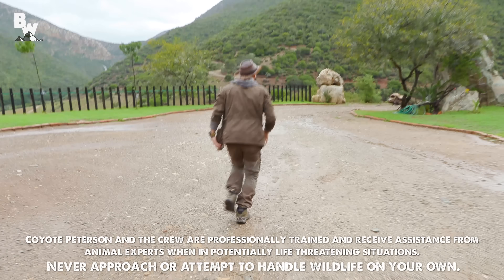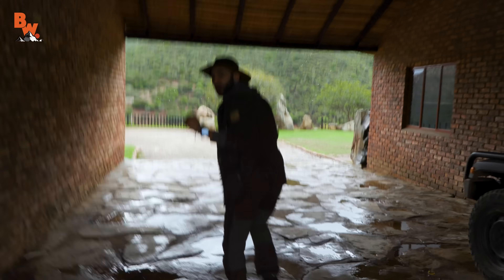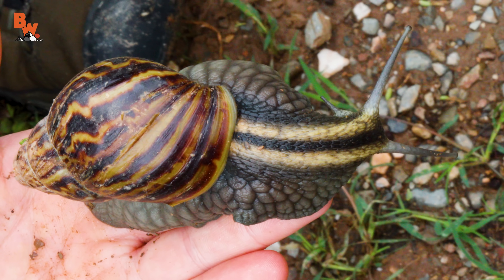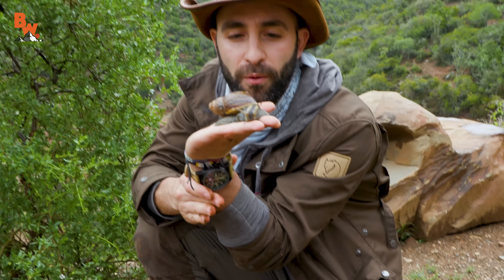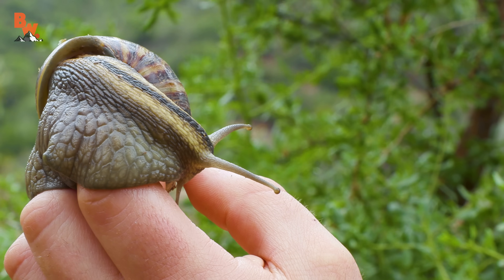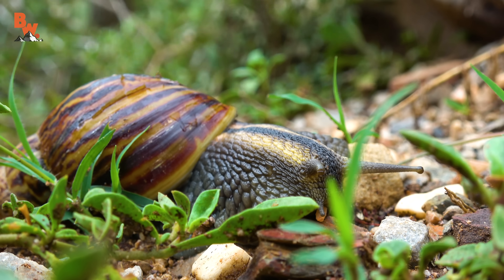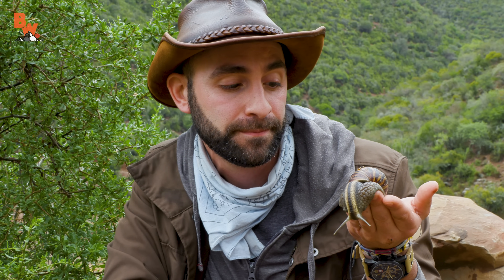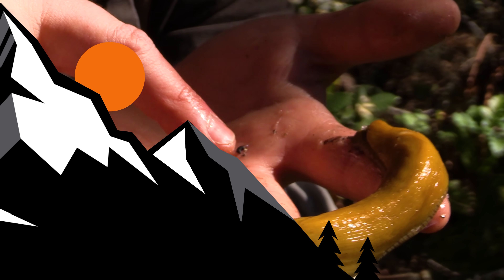SUPER-SIZED SNAIL!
On this episode of Breaking Trail, Coyote discovers a monster sized Snail!

Seriously Coyote Pack, this is one huge and super cool gastropod and the crew was unbelievably excited to find one right outside of their basecamp in South Africa!

Will Coyote be able to get himself out from the sticky hold of this giants slimy snail trail?

Get ready to find out as we bring you one SUPER-SIZED SNAIL!

April 5 - San Francisco, CA - SOLD OUT

April 6 - Portland, OR - SOLD OUT

April 7 - Seattle, WA - SOLD OUT

April 8 - Boulder, CO - SOLD OUT

HUGE THANKS to the Reserve Protection Agency for hosting the crew at this location. Please visit their website to find out more about their efforts to protect South Africa’s wildlife!